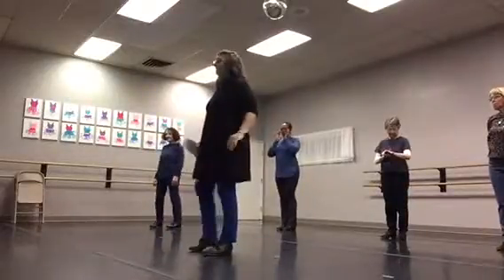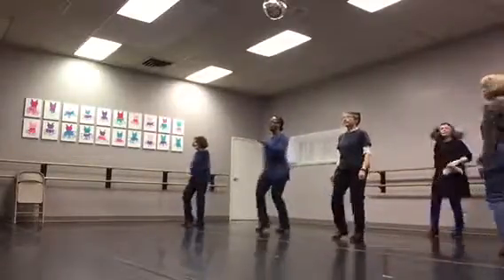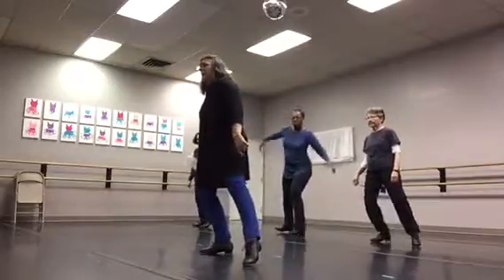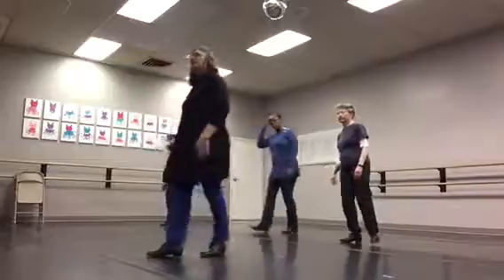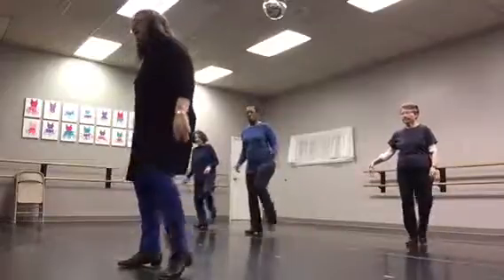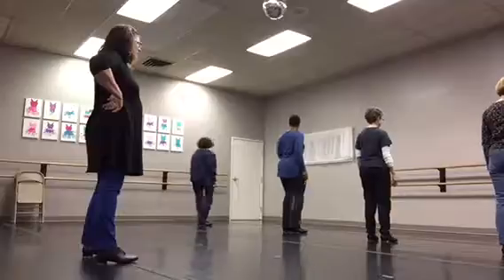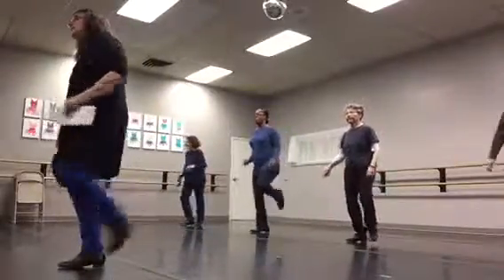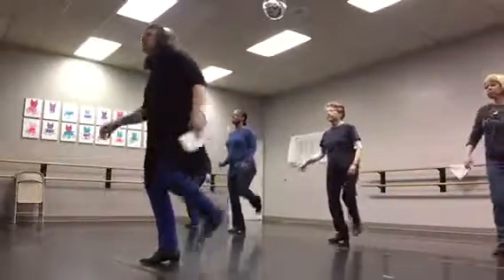2-27-17 Progression and next step